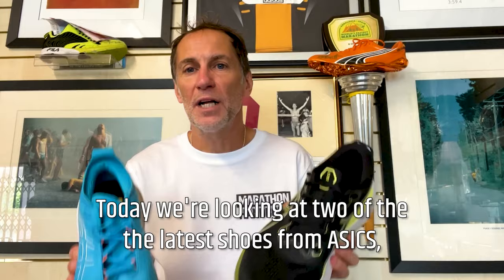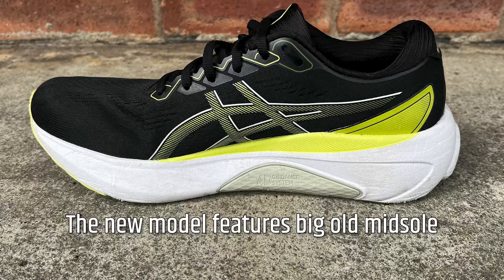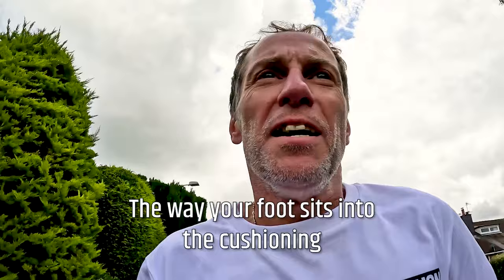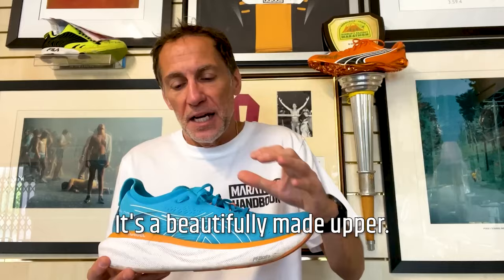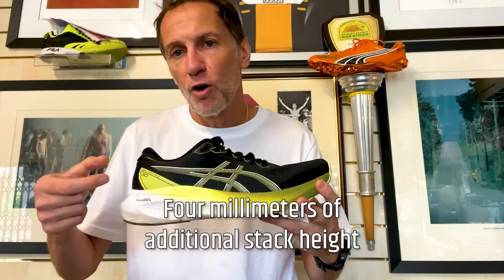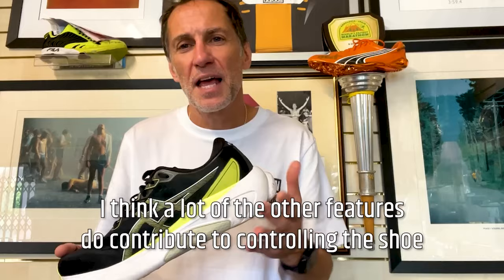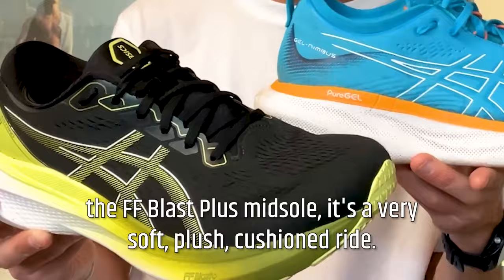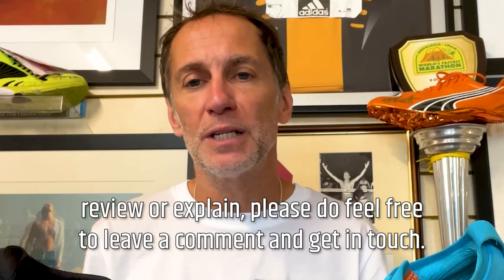ASICS Gel Kayano 30 vs Gel Nimbus 25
Here @marathonhandbook's @TheRunningShoeGuru looks at two of the latest ASICS shoes to help determine which would be the best option for you.

ASICS Gel-Nimbus 25
ASICS Gel-Kayano 30

00:21 – Paul's first run in the ASICS Gel-Nimbus 25
01:30 – Paul's first run in the ASICS Gel-Kayano 30
03:30 – The need-to-know details of the Nimbus
05:35 - The need-to-know details of the Kayano
07:00 - Stability features in the Kayano
08:40 - Similarities and differences between the Kayano & Nimbus